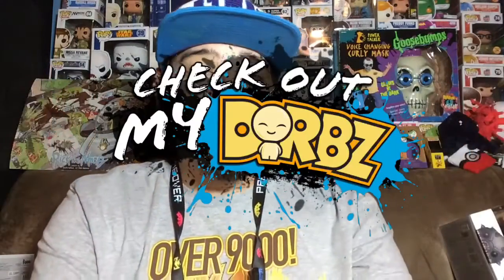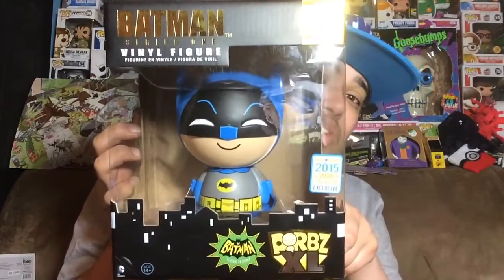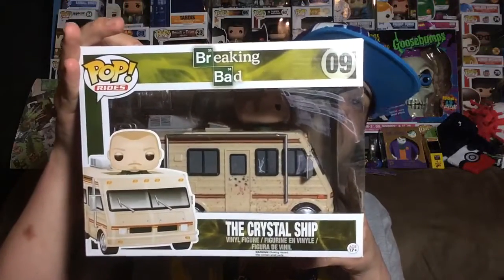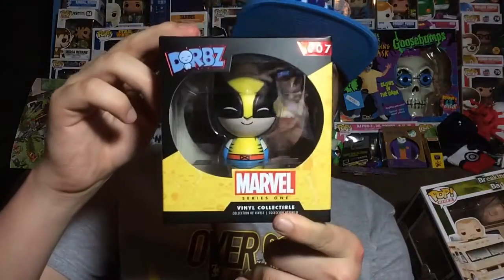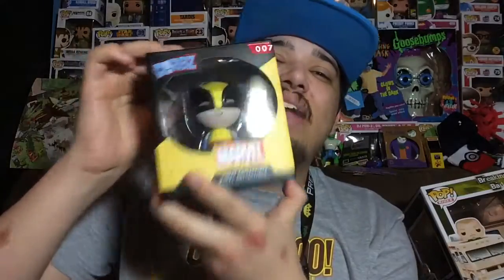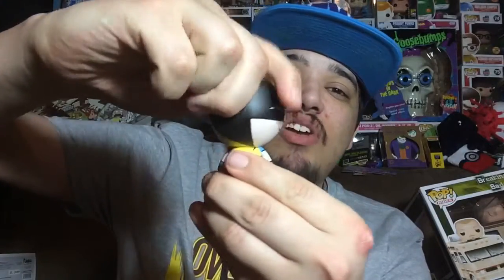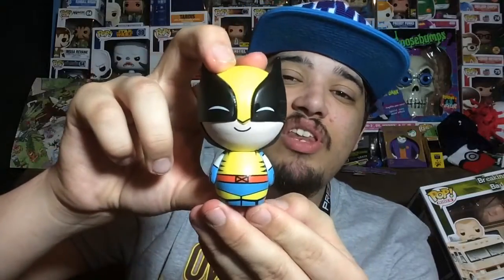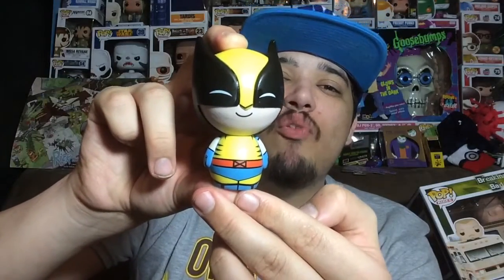Check Out My Dorbz: Awesome Wolverine Series 1 Dorb Review! (Marvel Dorbz)